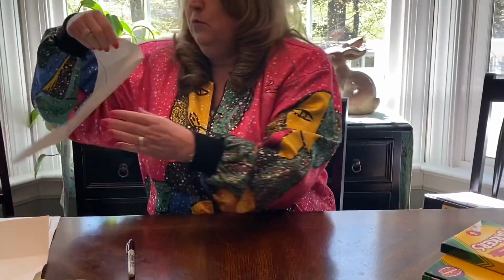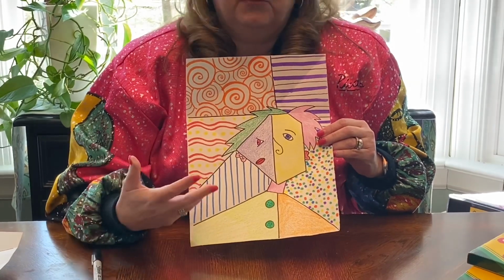Picasso Cubist Style Portrait- Art and Art History with Mrs Levet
Cubist Style Portrait inspired by Pablo Picasso- paper, pencil or Sharpie, crayons and/or markers